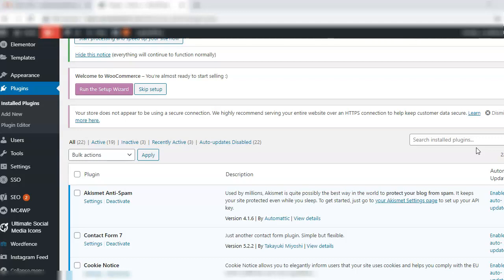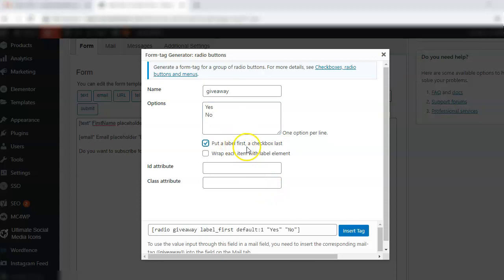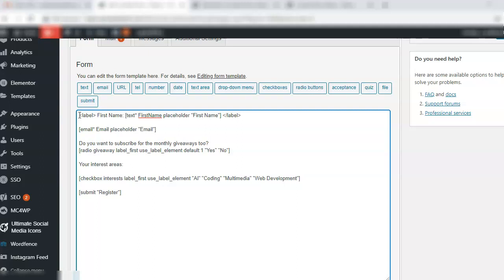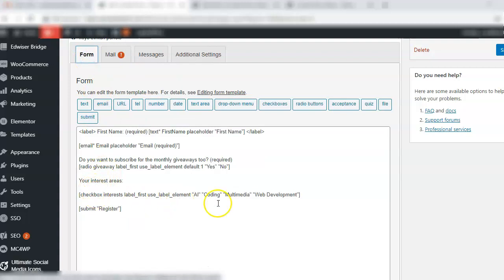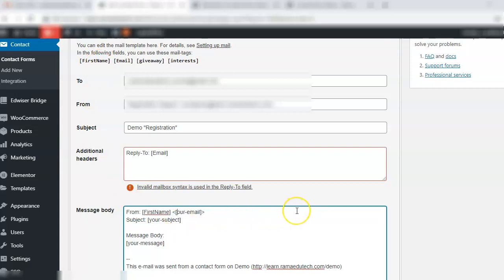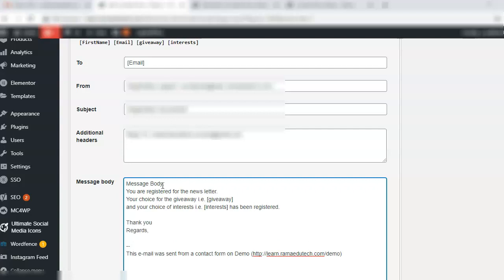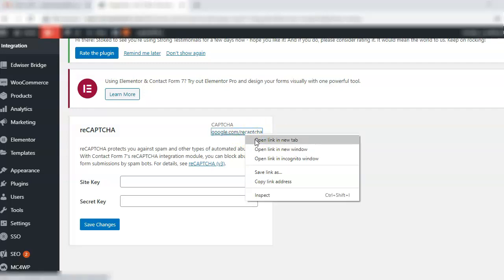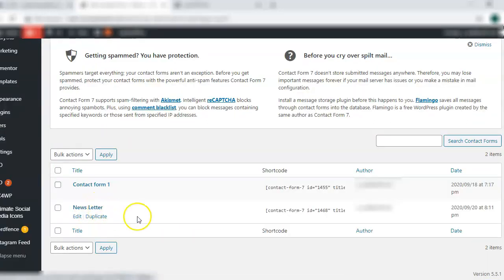Contact Form 7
Contact form 7 is an extremely powerful and versatile wordpress plugin. Using this plugin you can create various types of forms for accepting query or other details from the users of your website. Different forms can be placed at different locations on the website using the form shortcode. The important part of creating the form is the setting up of mails, from whom should the mail be sent and who should be the receiver of the email. These are some of the critical details which need to be clearly mentioned. It is also possible to integrate Contact Form 7 with reCaptcha to keep the forms spam free. All these features ensure a safe working experience for the user.